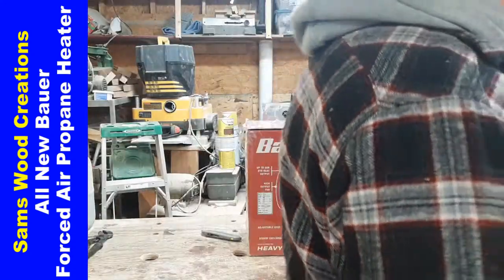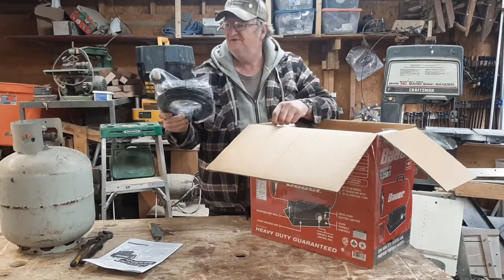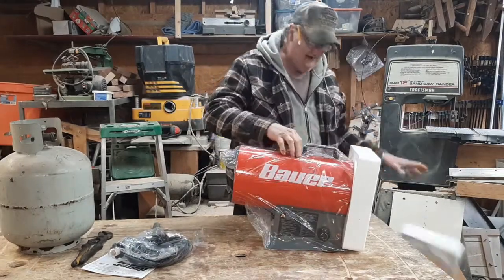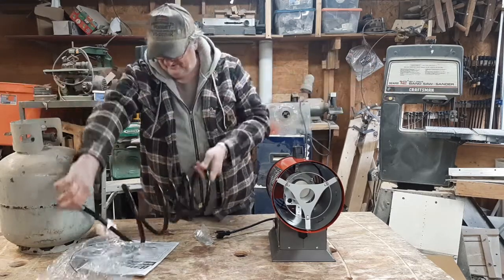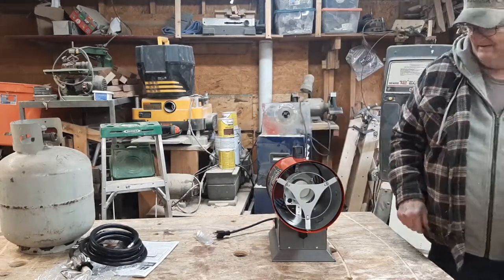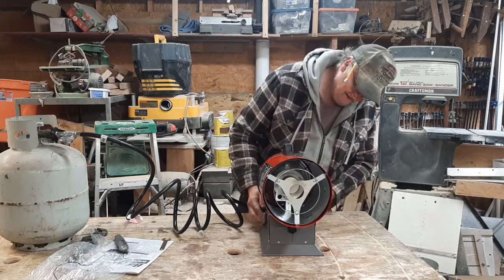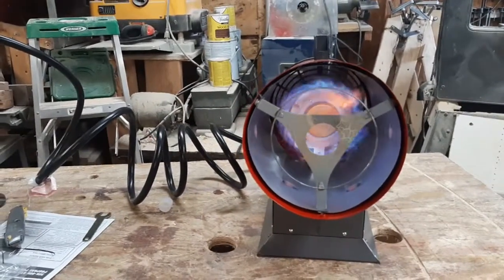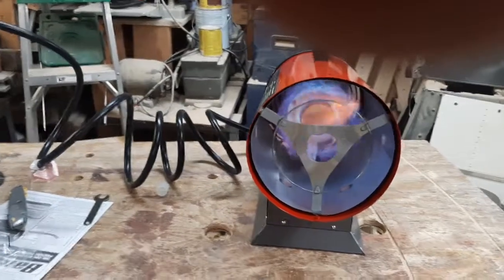ALL New Bauer Forced Air Propane Heater by Harbor Freight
ALL New Bauer Forced Air Propane Heater by Harbor Freight Watch This
Unboxing and Testing with Review of the ALL New Bauer Forced Air Propane Heater by Harbor Freight. I was able to grab one as it came of the store delivery truck. The heater is so new that only limited quantities are being shipped and other local Harbor Freight only received 2!!
Bauer propane heater makes a Great Garage Heater or Patio heater